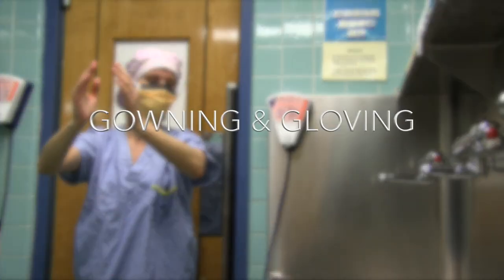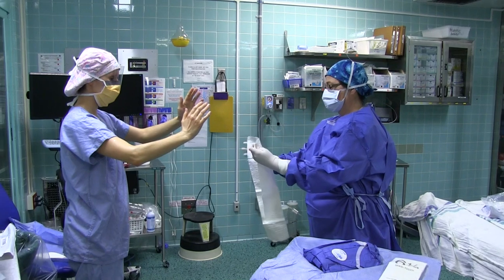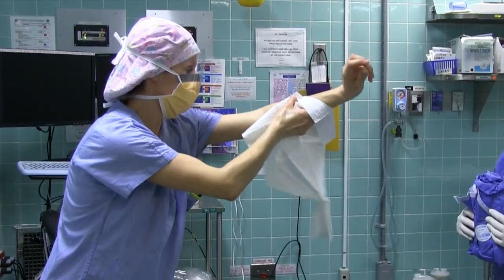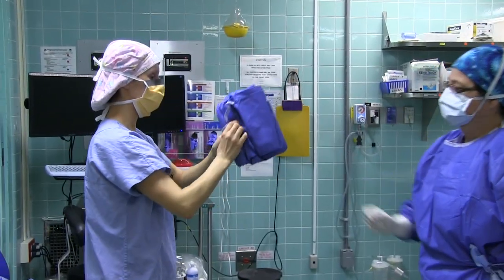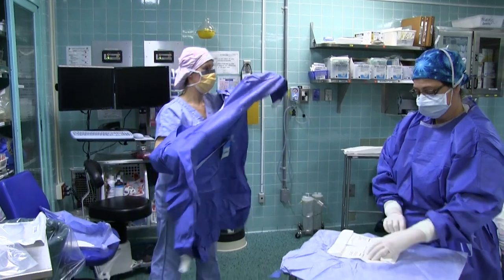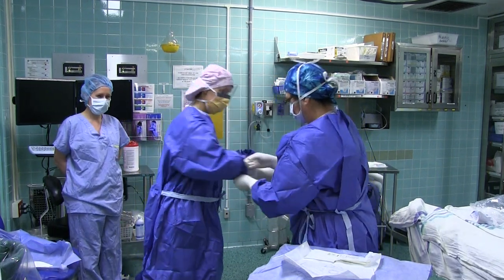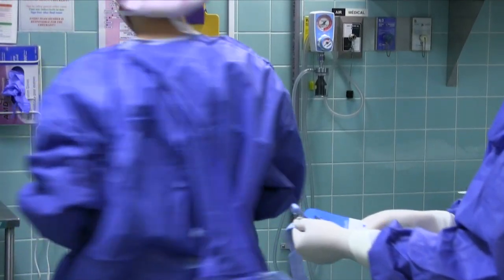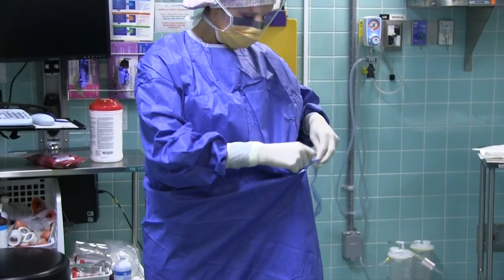Gowning & Gloving Procedures: Surgical Teaching Unit - McGill University - JGH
Demonstration of correct pre-surgery OR Gowning & Gloving Procedures